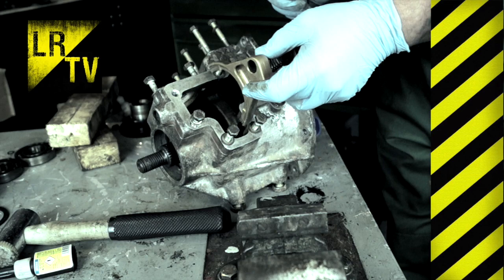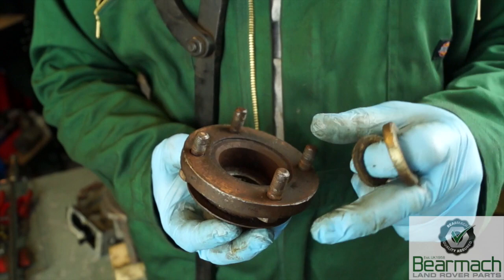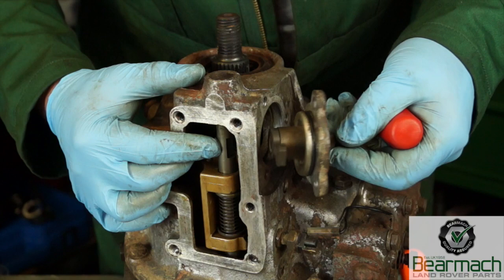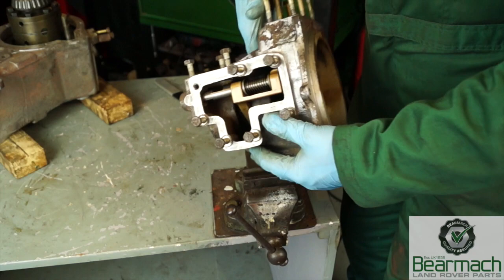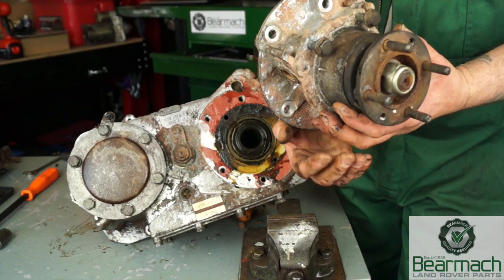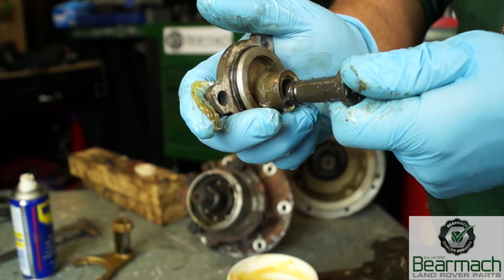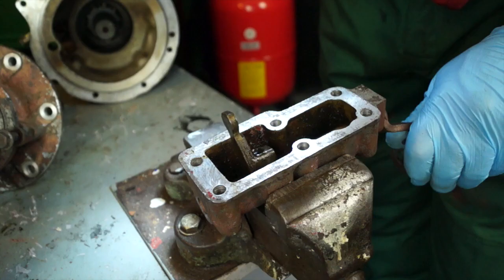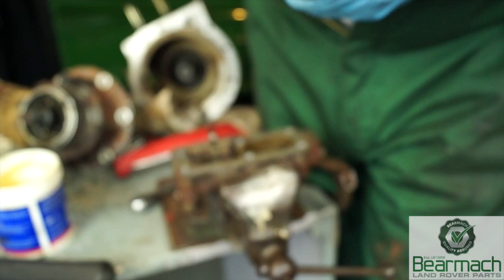Replacing the bearings LT230 part 1 - The Fine Art of Land Rover Maintenance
Part 4 This subject will have  two sections to it.   In this part we will be stripping out and measuring the components before we replace the bearings.  We will briefly show the bearing replacement on the rear housing.